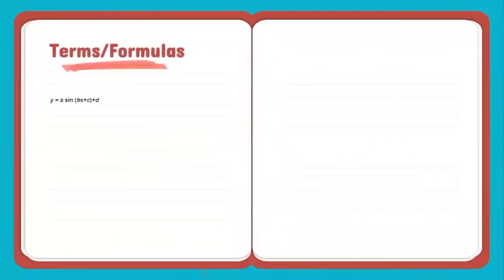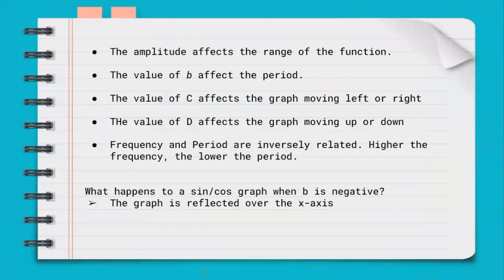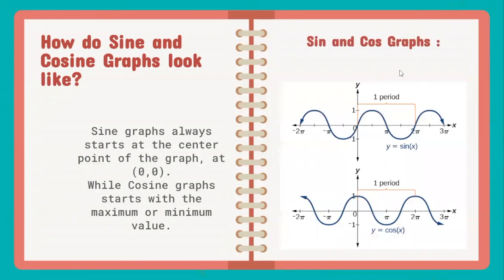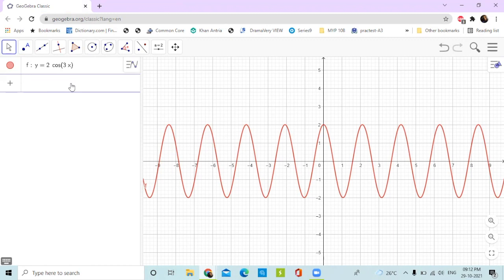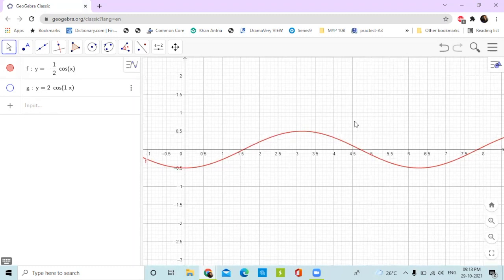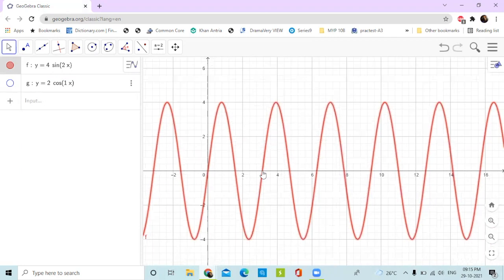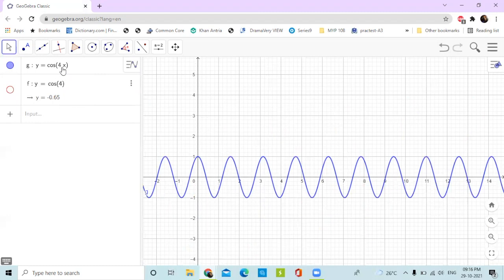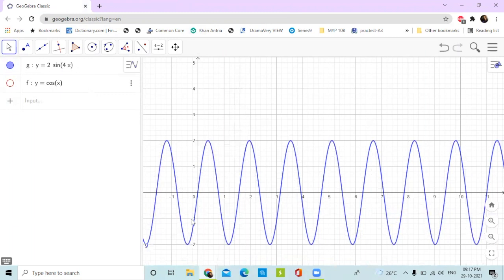Sine and Cosine Graphs | Math | Part 1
IBSpectrum is a youtube channel where we try to teach every aspect of the IB MYP and DP journey.

Narrated and Created by: Antria Martin
Edited by: Anirudh Subramanian